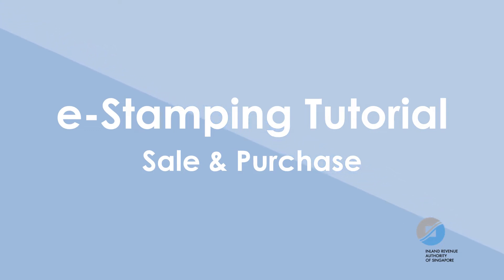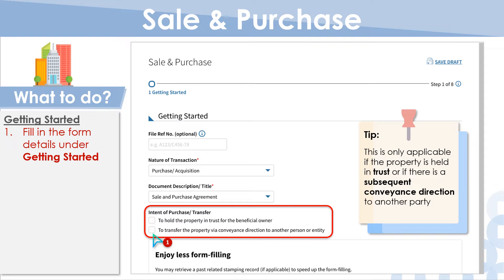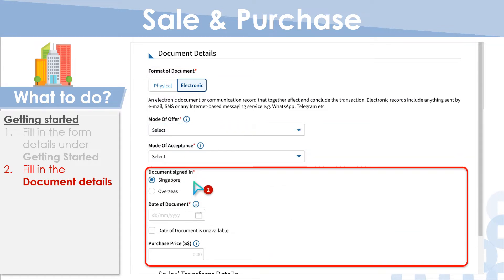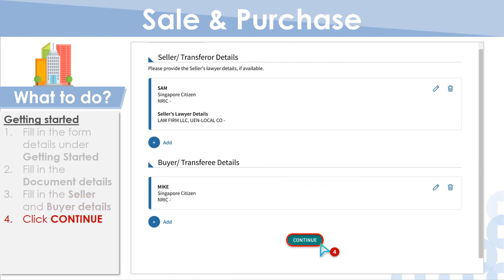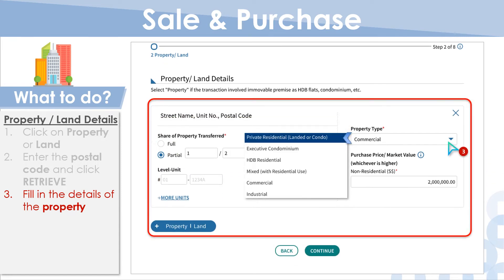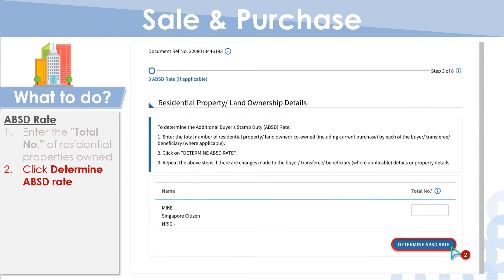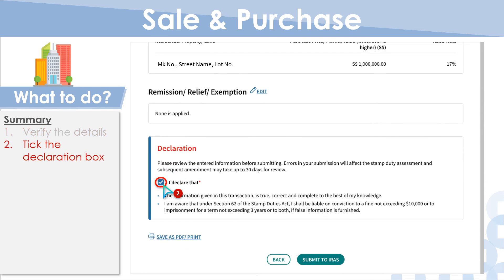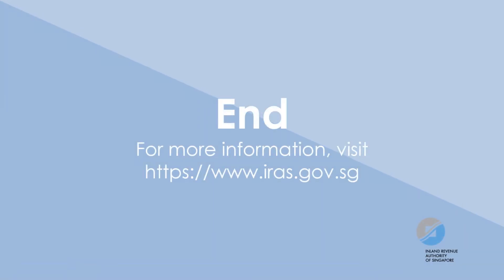Sale & Purchase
This video provides a step-by-step guide for you to stamp documents relating to sale and purchase. Please note that all details shown in the video are fictional and meant for illustrative purposes only. Any similarity to actual persons or transactions, are purely coincidental.

and click on Stamp Duty.

Timestamps:
00:07 - Getting to the Sale & Purchase page
00:15 - Getting started
00:25 - Intent of Purchase/Transfer
00:40 - Auto-population using past data
00:50 - Document details
01:18 - Seller/Transferor and Buyer/Transferee details
01:36 - Property/Land details
02:30 - Residential Property/Land ownership details
02:40 - Additional Buyer’s Stamp Duty (ABSD) rate
02:48 - Remission/Relief/Exemption
02:58 - Summary
03:02 - Edit function
03:07 - Declaration
03:11 - Submission and payment
03:15 - Document reference number
03:20 - Select Payment mode
03:30 - Successful submission

This information aims to provide a better general understanding of taxpayers’ tax obligations and is not intended to comprehensively address all possible tax issues that may arise. While every effort has been made to ensure that this information is consistent with existing law and practice, should there be any changes, IRAS reserves the right to vary our position accordingly. for the latest information.